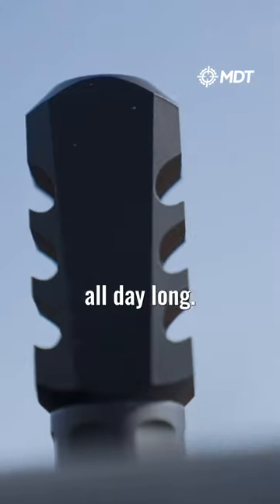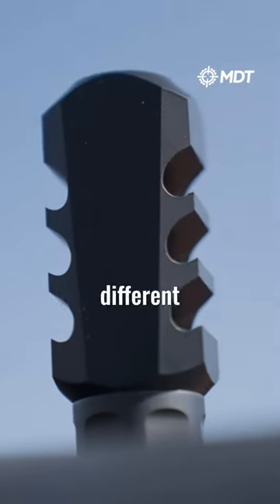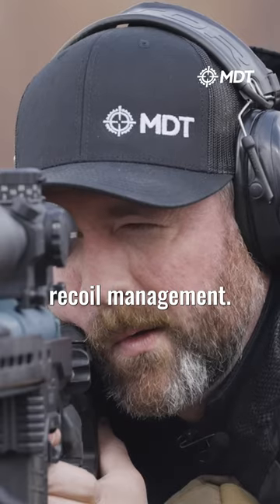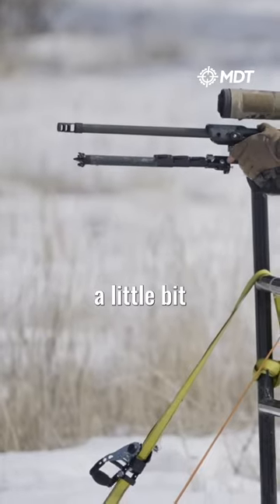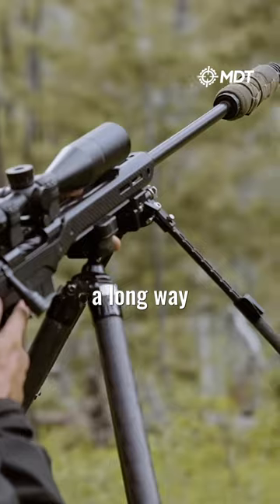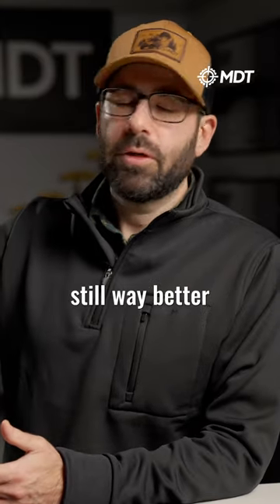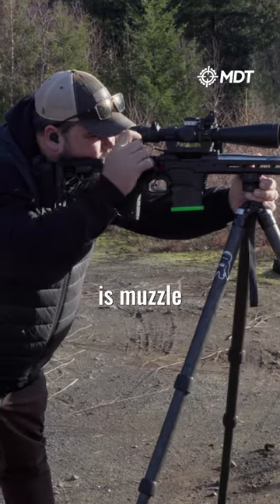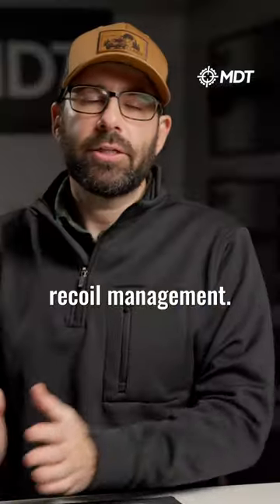Muzzle Brake Or Suppressor For Comp